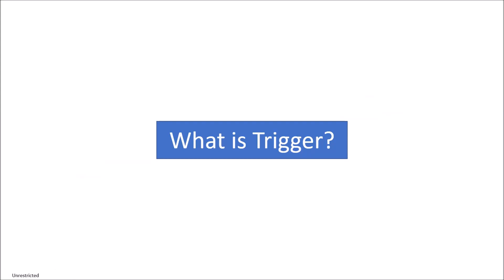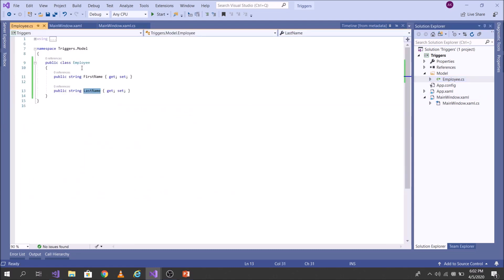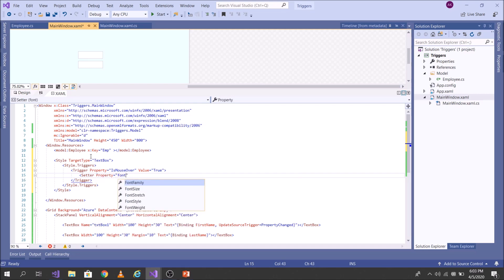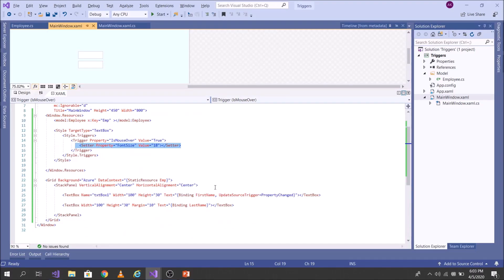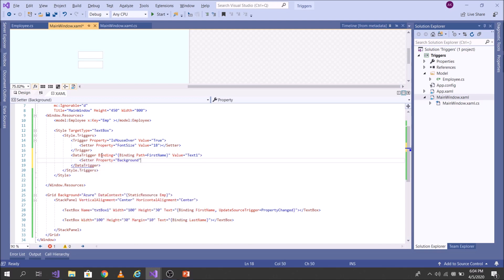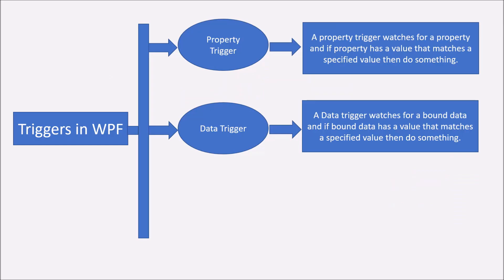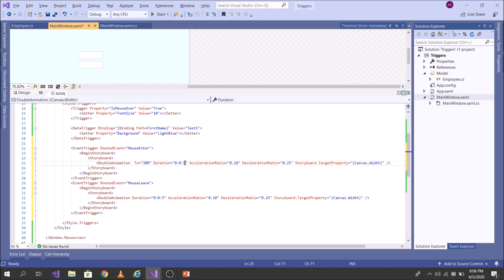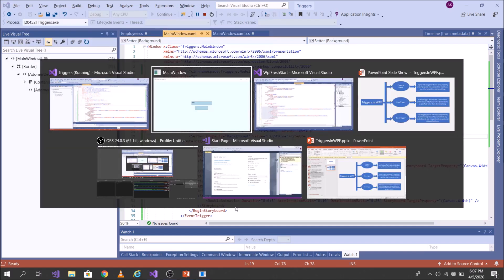Triggers in WPF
In this video I have explained Triggers and its type:
Property Trigger
Data Trigger
Event Trigger